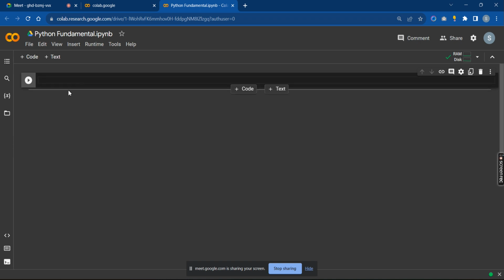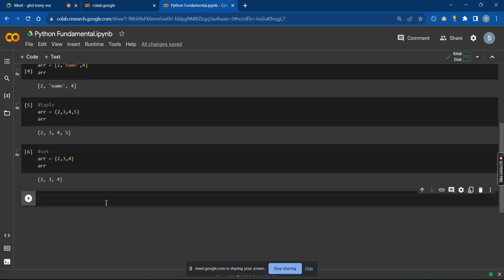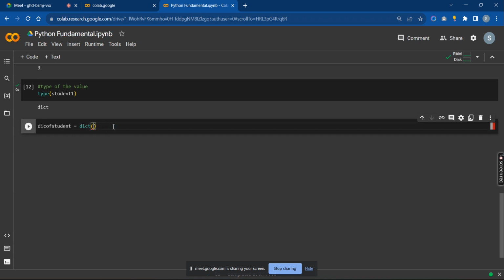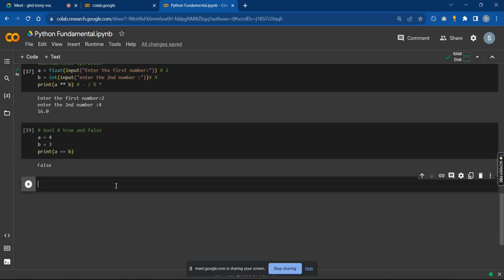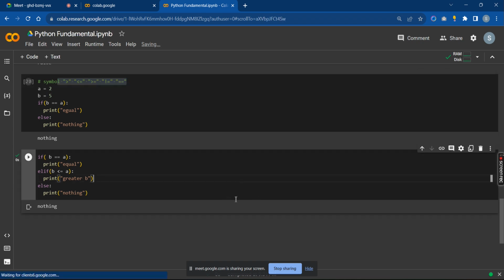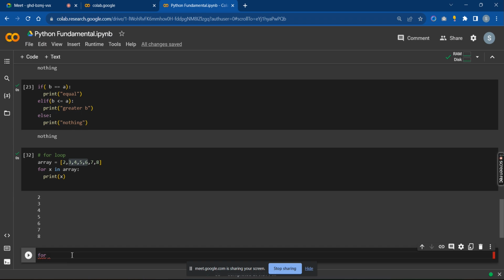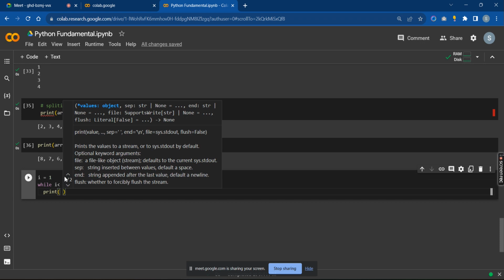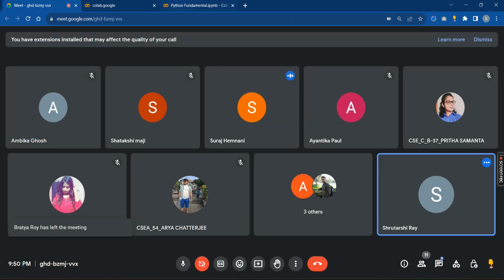Machine Learning Bootcamp : Day 1 - Coding - Data Science and Python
**Use Earphones for low audio